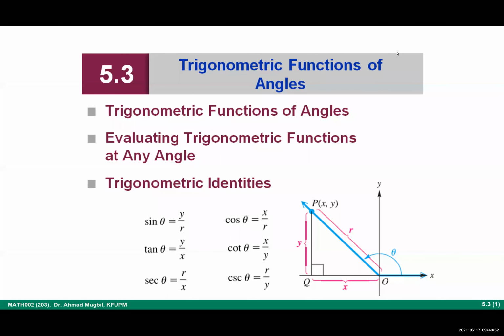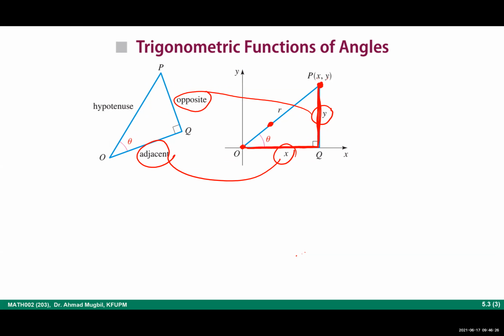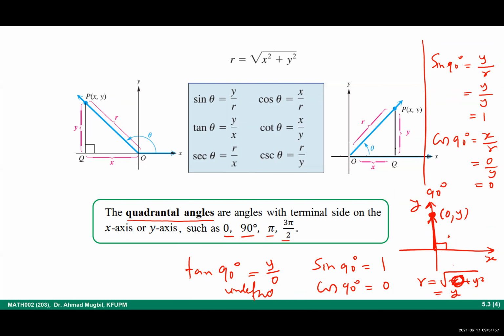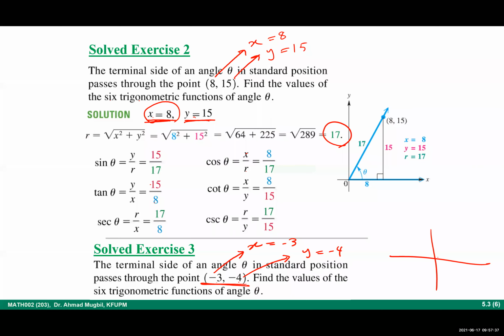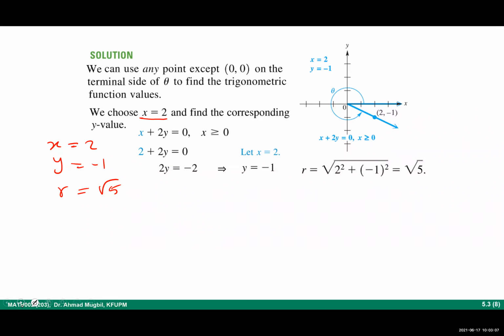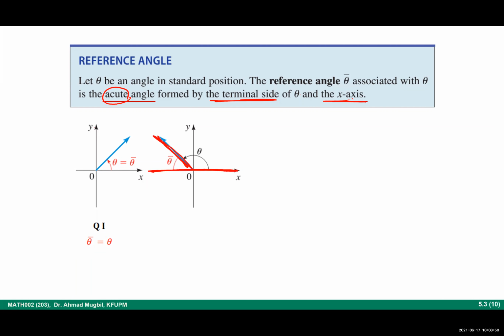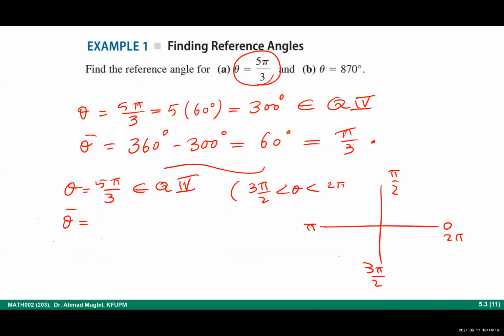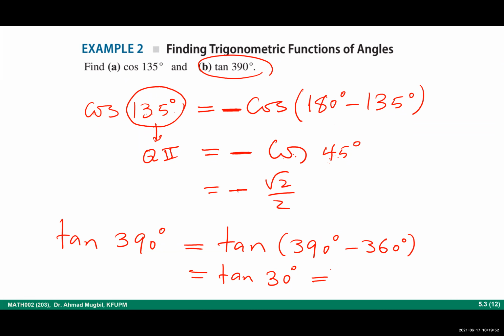MATH002, 5.3 (1) Trigonometric Functions of Angles